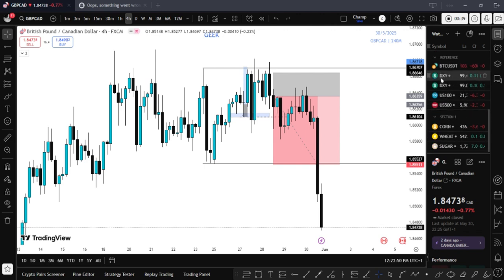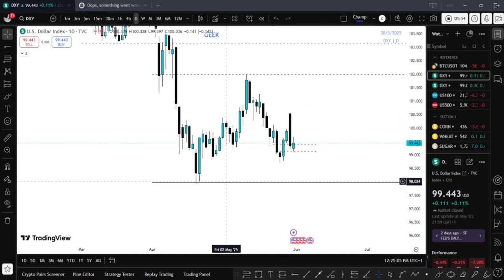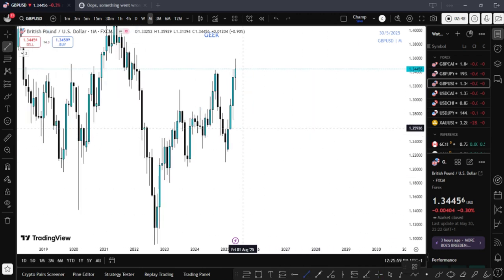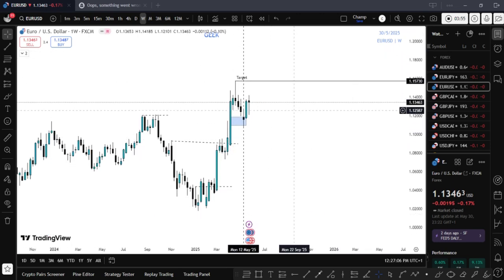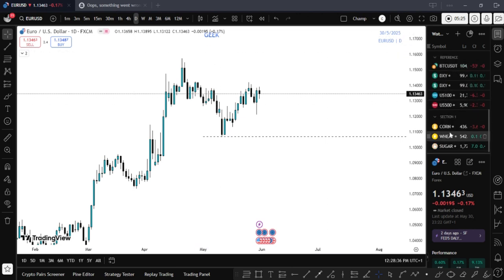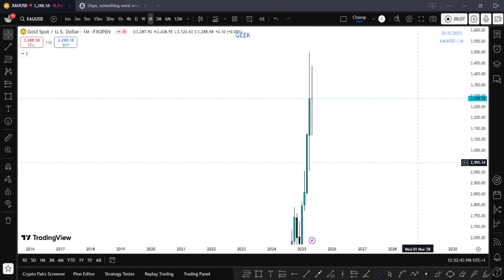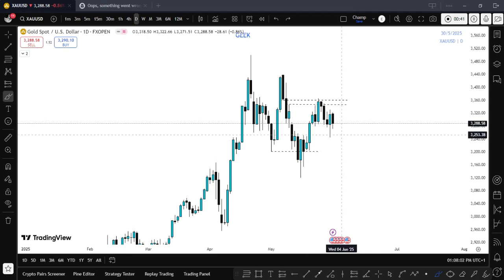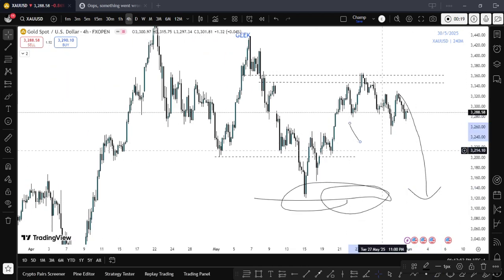WEEKLY OUTLOOK 2-6/6/25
Here is our weekly outlook
GBPUSD,EURUSD,DXY and XAUUSD .
I wish you all good luck and good trading